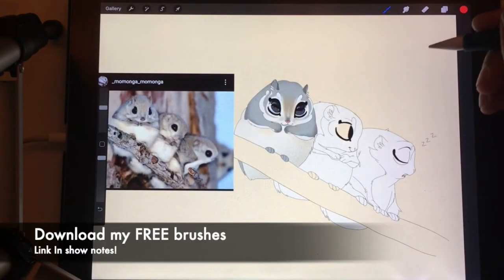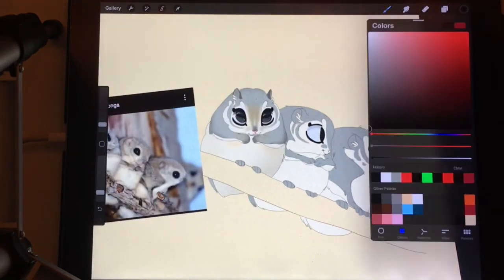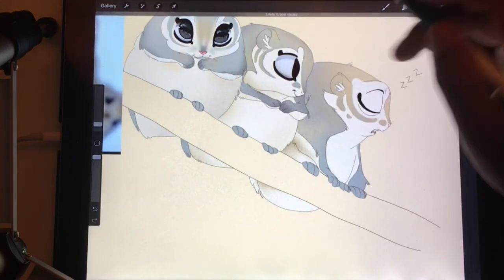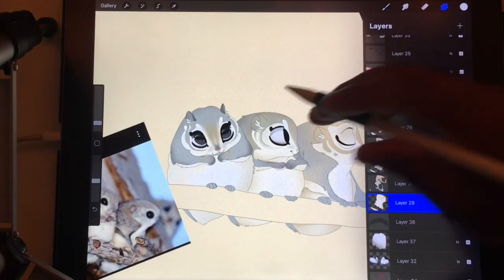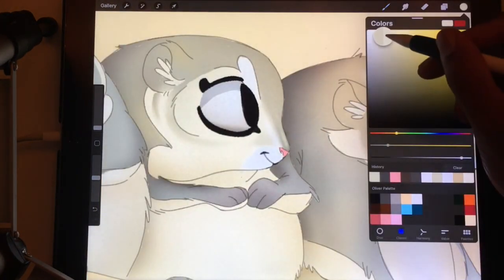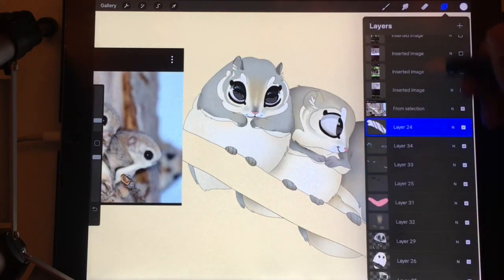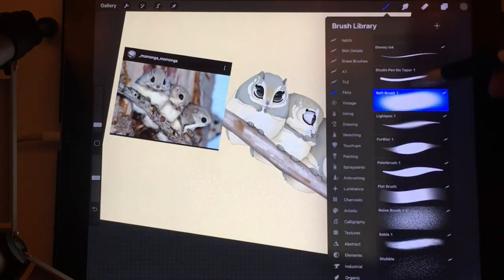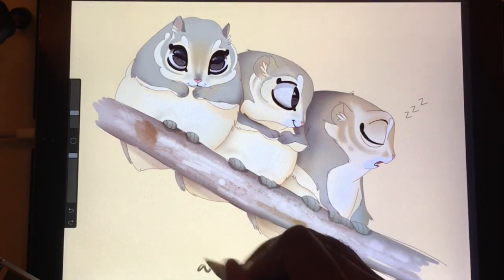Finishing up the last two Japanese Dwarf Flying Squirrels 🎨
Finally, I finish coloring the last two little nuggets - or "Momonga" is what they're called I believe. After I finished..I did wind up giving them some fur. I'll have to make another video of that one another time .

--- DRAWING ---
--- AUDIO ---
- Rode Video Micro Compact Shotgun Mic
- KLIM USB Mic (Voice Overs)
- Power DeWise Lavalier mic